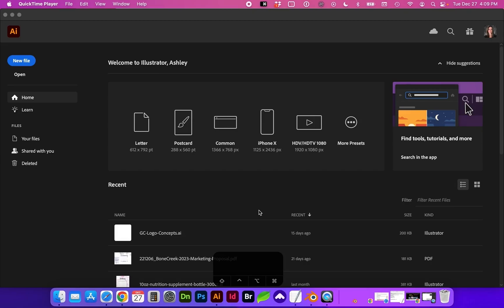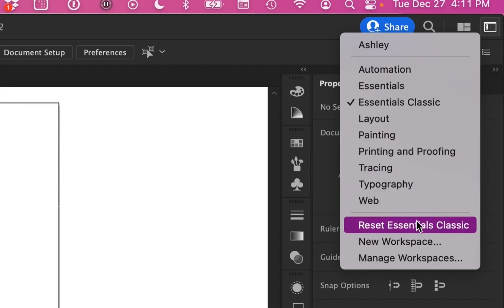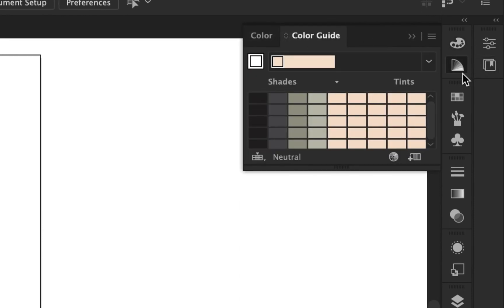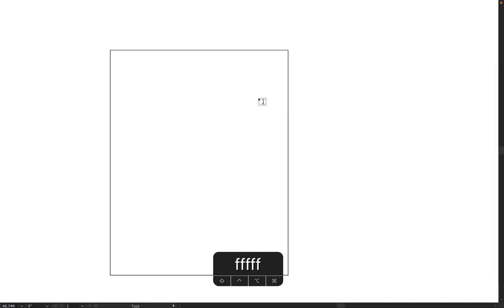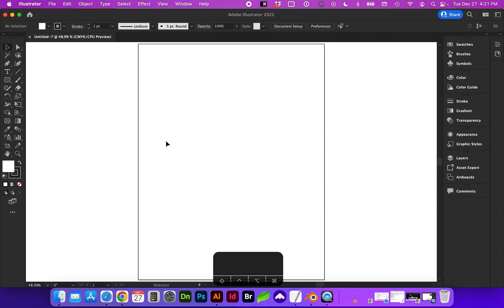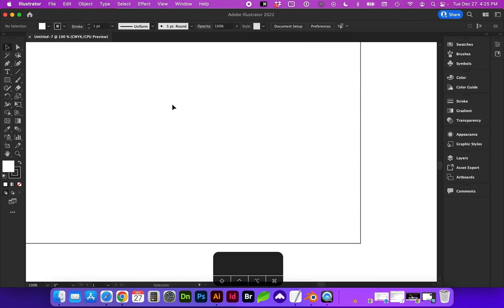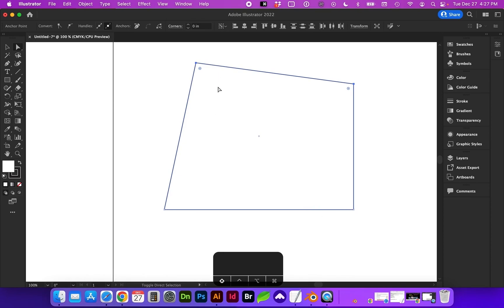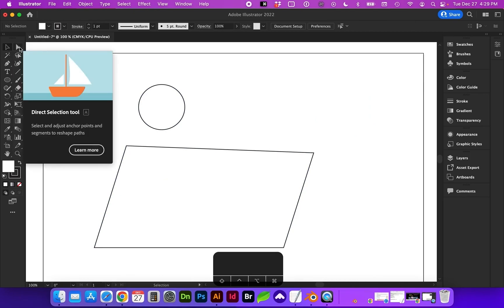01 Intro to Adobe Illustrator | Workspace, Navigation, Toolbox, Panels, Preferences, & Selections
✳  ᴛ ᴀ ʙ ʟ ᴇ  𝘰𝘧  ᴄ ᴏ ɴ ᴛ ᴇ ɴ ᴛ ꜱ  ✳
0:00 Creating a New Document  |  ⌘N
1:10 Select a default Workspace (Essentials Classic)
1:52 Window panels (also found under Window in the menu bar at the top)
3:26 Toolbox overview
4:19 Screen modes (F) - toggles window panels
4:47 Preferences (Interface, Units...)
5:34 Navigating your artboard
7:46 Selection tool (black arrow cursor to select entire objects)  |  V
8:09 Direct selection tool (white arrow cursor to select individual points)  |  A

✳  ᴄ ᴏ ᴍ ᴍ ᴏ ɴ   ꜱ ʜ ᴏ ʀ ᴛ ᴄ ᴜ ᴛ ꜱ  ✳
⌘N  |  New Document
⌘0   |  Fit artboard to screen (Ctrl+0) on PC
⌘C   |  Copy (an object/element/guide, etc)
⌘X   |  Cut (an object/element/guide, etc)
⌘V   |  Paste (an object/element/guide, etc)
V  |  Selection tool (black arrow to select entire objects)
A  |  Direct selection tool (white arrow to select individual points)
⌘+  |  Zoom In
⌘– |  Zoom Out
H  |  Hand (Pan/grab & drag artboard to navigate)
⌘Z   |  Undo
Shift+⌘+Z   |  Redo